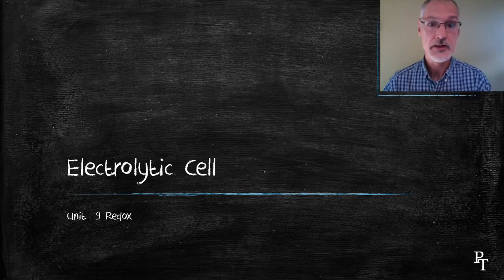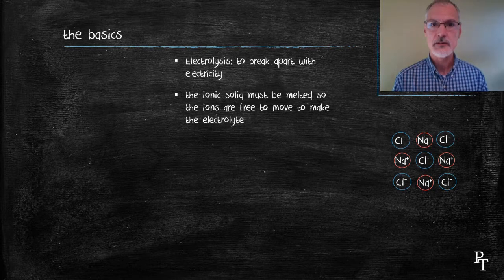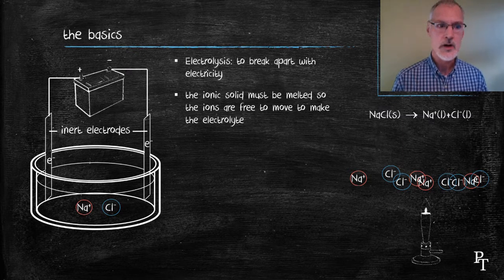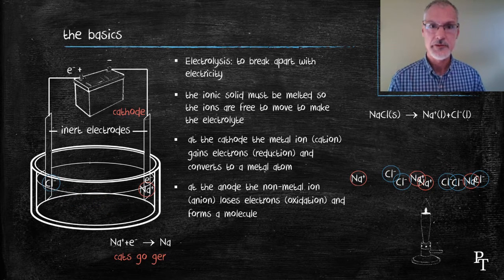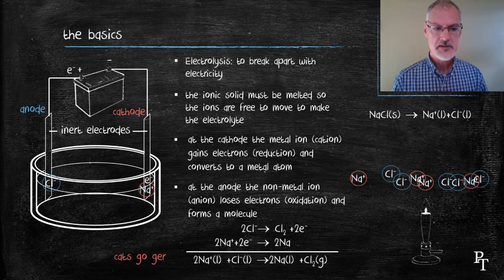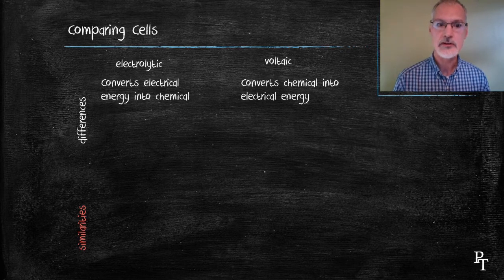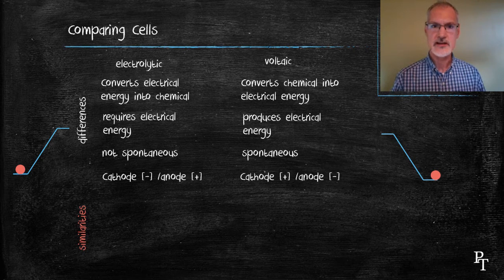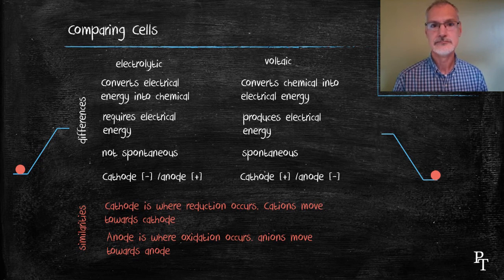9.2.2 Electrolytic Cells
an exploration of the basics in the electrolysis of molten ionic salts. Please note the cell notation should read Mg|Mg2+||Zn+2|Zn .